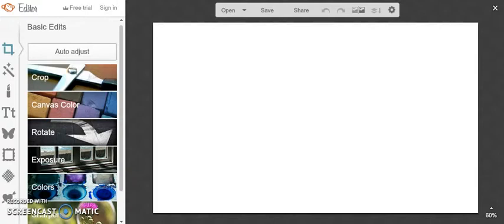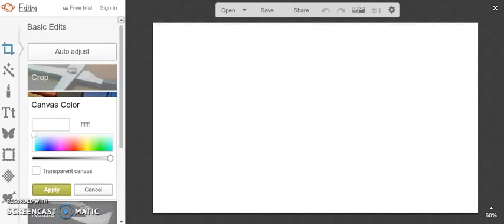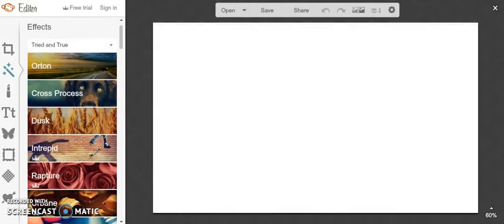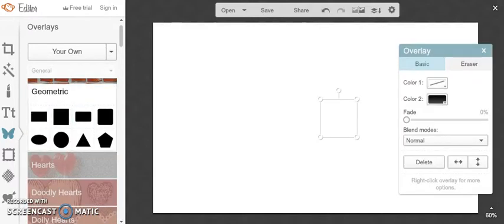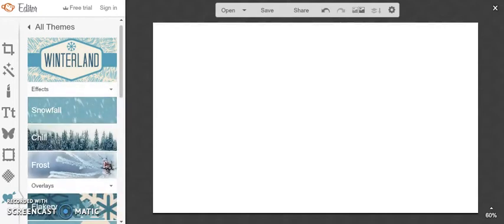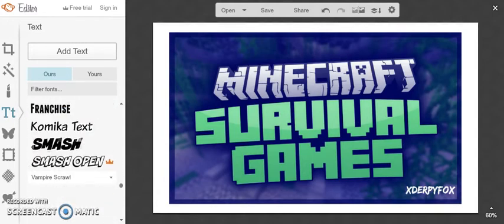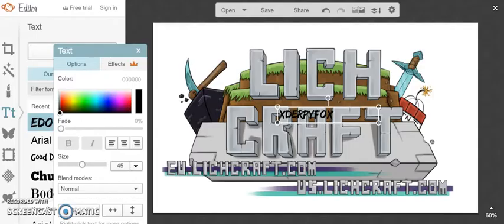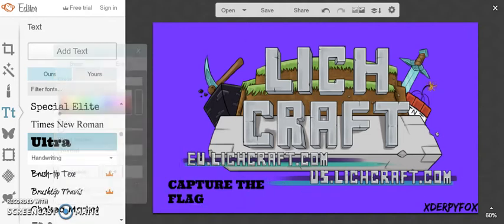Thumbnail Tutorial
In this video I show you how to make a Thumbnail and which website I use and recommend for you to do so! Hope you enjoy :)